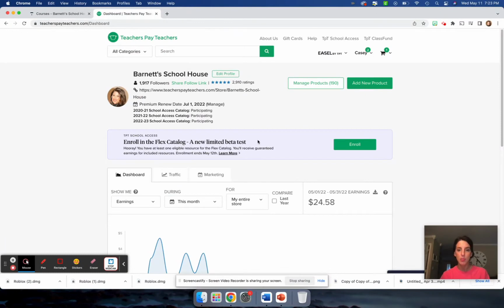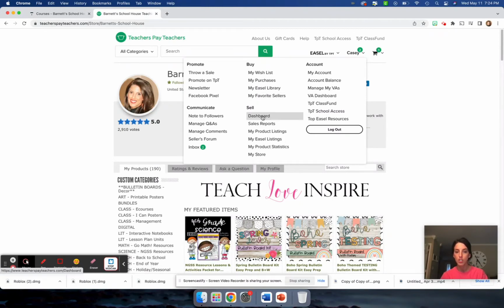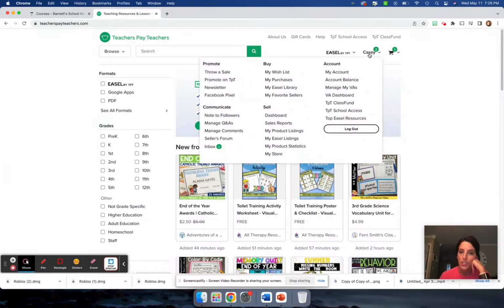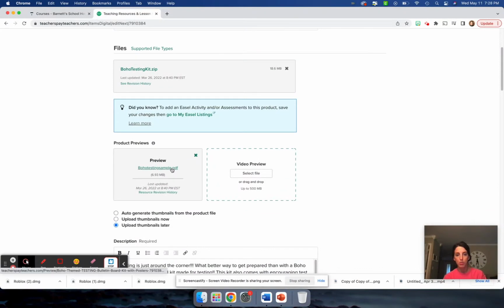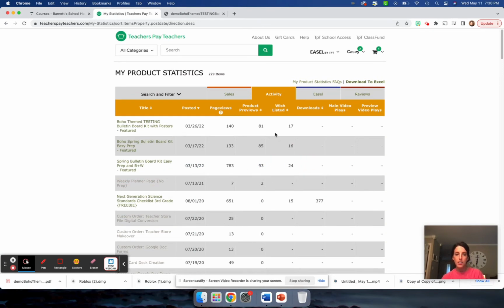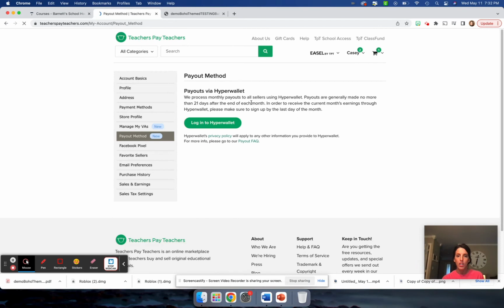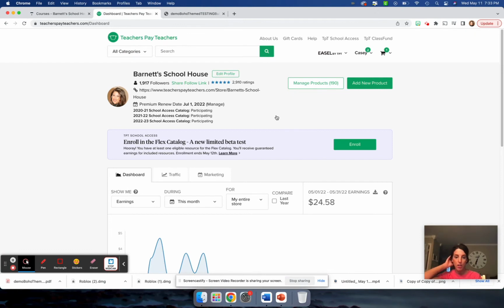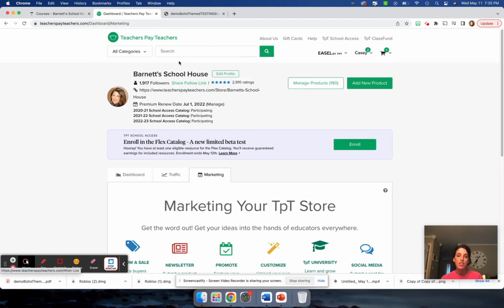Teachers Pay Teachers: Website Tutorial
Follow me as I walk you through the Teachers Pay Teachers website with this free video resource. If you're looking to become an online seller of teacher resources. My upcoming videos are sure to get you there with my tried and true methods!